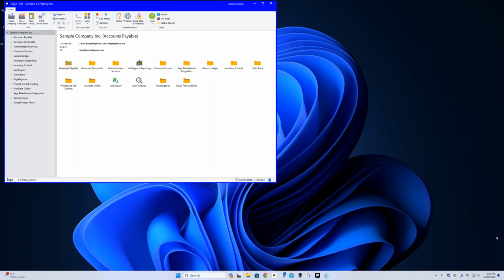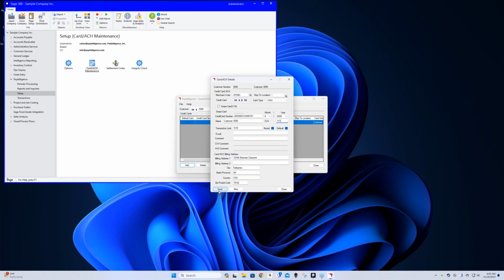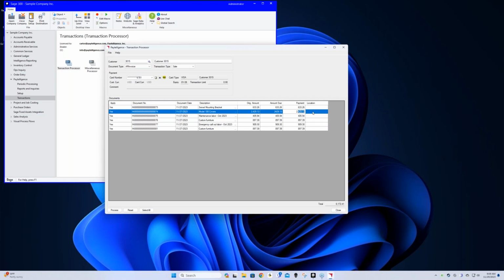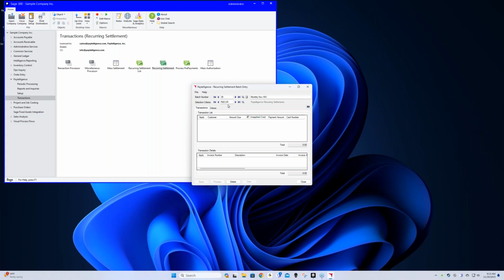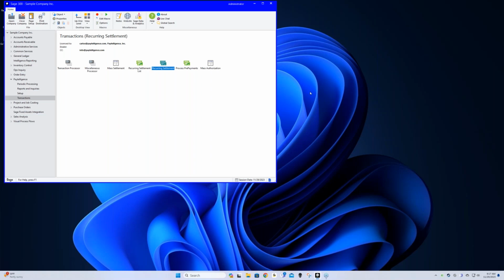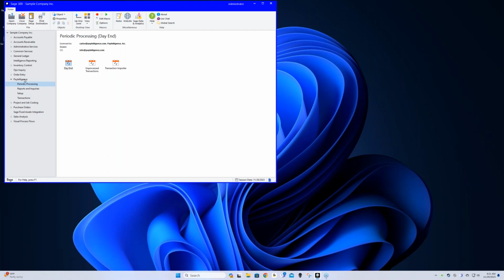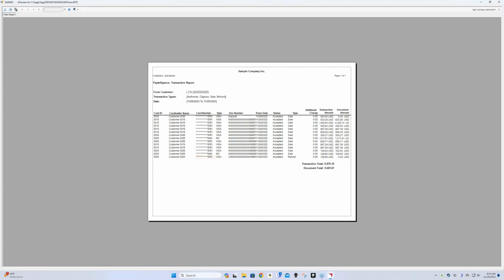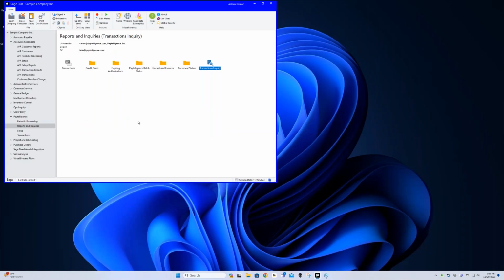Save Time with Integrated Payment Processing for Sage 300 GLAPAR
Join us to learn how the powerful, easy to use Paytelligence module will save you time by allowing you to securely manage electronic payment processing functionality from your Sage 300 system.

Paytelligence can process all major credit cards directly from their Order Entry, Accounts Receivable, or Inventory Control modules.

This session is for Sage 300 users with GL/AR/AP.